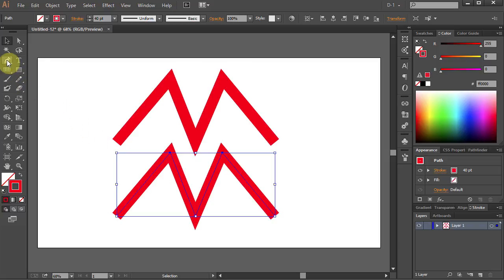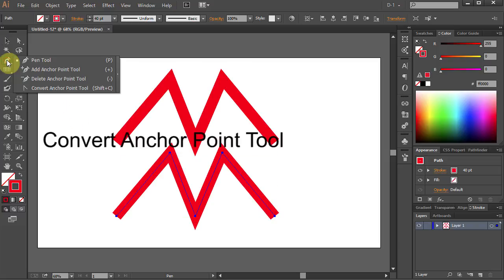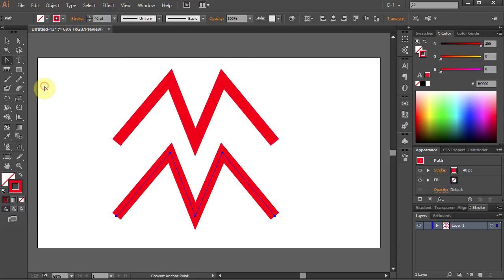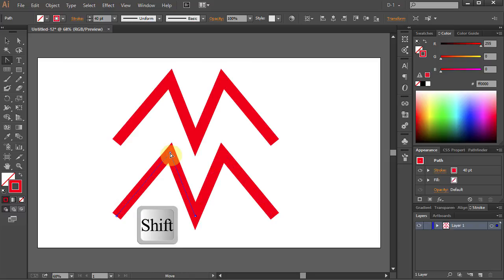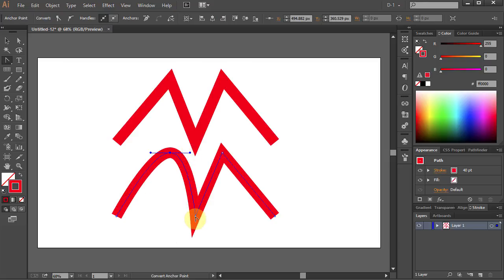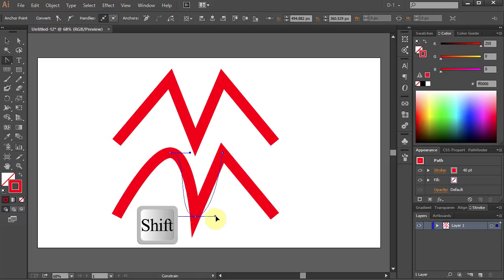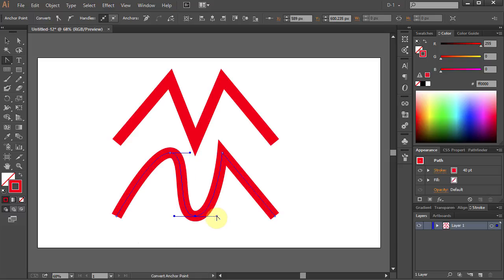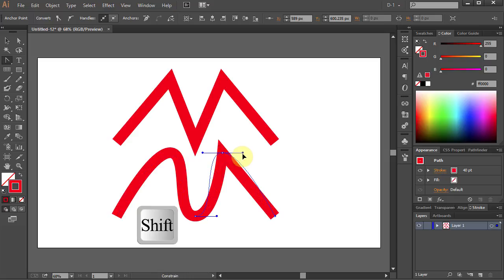How to Change Straight Lines into Curved Lines in Adobe Illustrator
Easy way to change straight lines into curved lines using convert anchor point tool in Adobe Illustrate. More tutorials available here: (click on SHOW MORE)
TUTORIALS